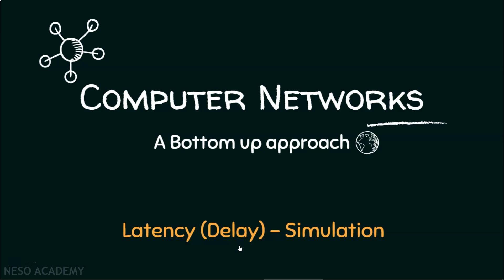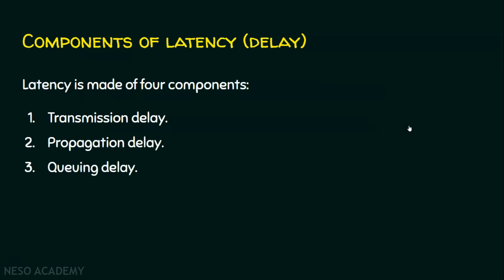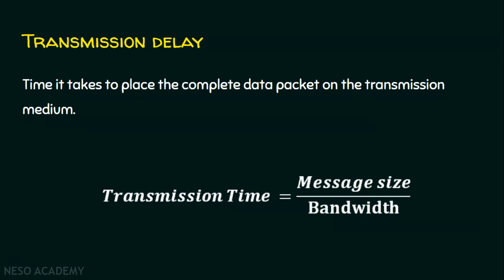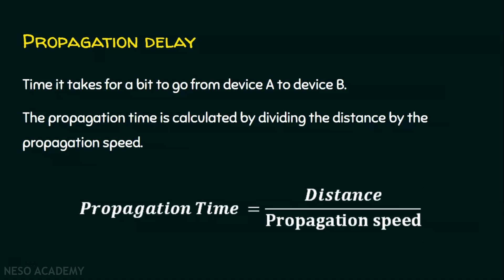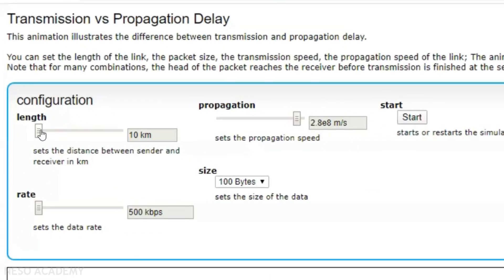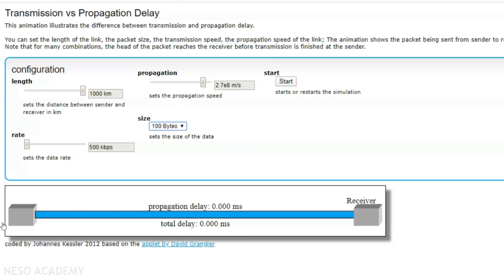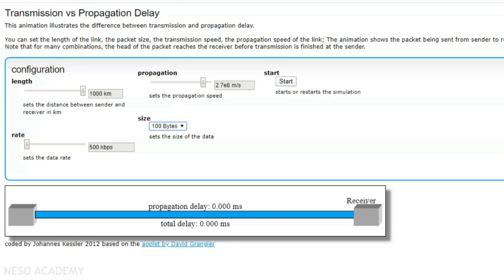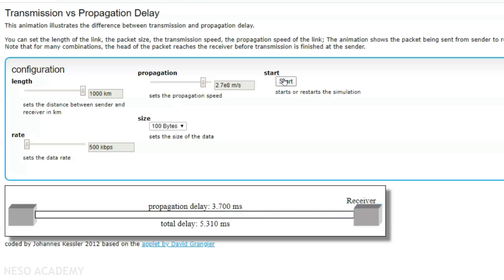Latency (Simulation)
Computer Networks: Latency Simulation in Computer Networks
Topics Discussed:
1) Transmission Delay.
2) Propagation Delay.
3) Java Applet simulation of transmission and propagation delay.